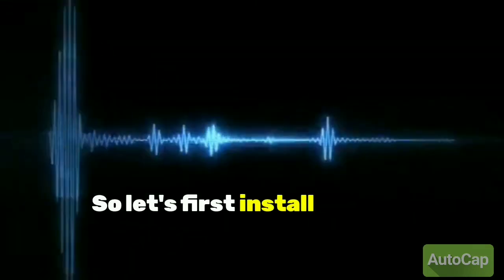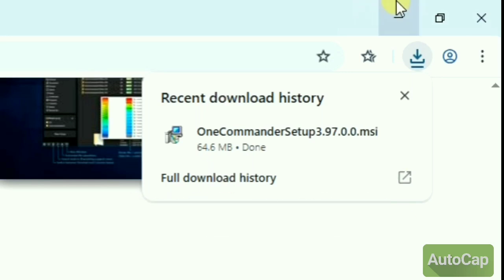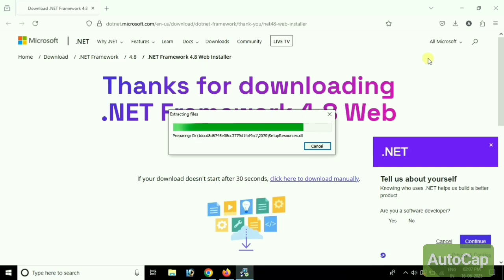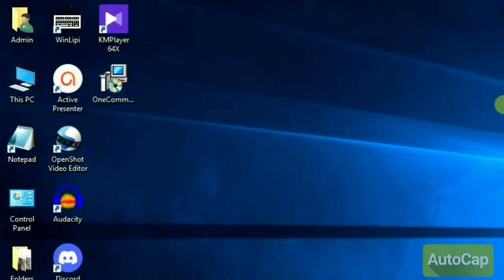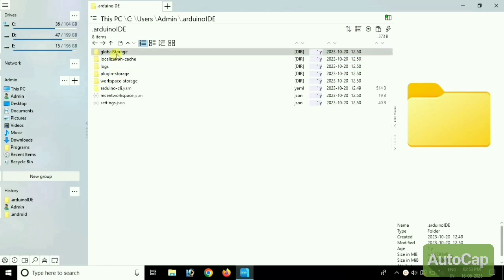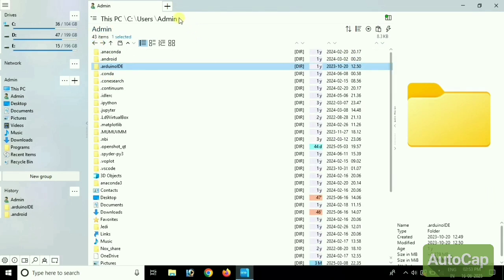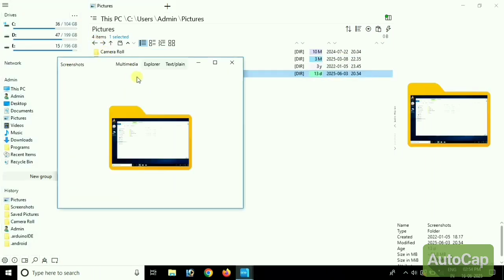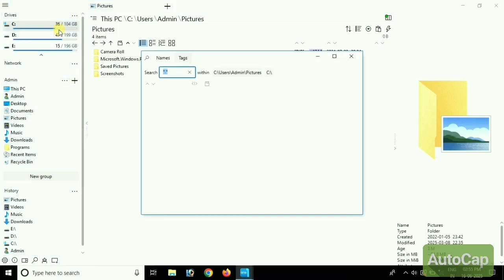How to Download and Install one commander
One Commander
One Commander
One commander
 Looking for a better alternative to Windows File Explorer?
In this video, I explore One Commander, a powerful and feature-rich file manager that takes your Windows experience to the next level.

 One Commander offers a sleek, dual-pane interface, customizable themes, tabs, and a much smoother file browsing experience compared to the traditional Windows File Explorer. If you're tired of the limitations in the default File Explorer, One Commander might just be the perfect upgrade!

In this video, you'll learn:

Why One Commander is the best Windows File Explorer alternative

Key features that make it stand out

How to use One Commander efficiently

A real-time comparison with Windows File Explorer

Whether you're a power user or just want a more efficient way to manage files on your PC, One Commander delivers speed, simplicity, and advanced features that the default Windows File Explorer lacks.

 Say goodbye to clunky file management – say hello to One Commander!